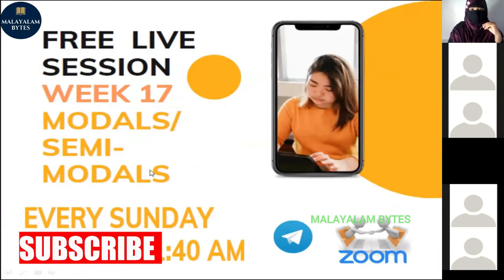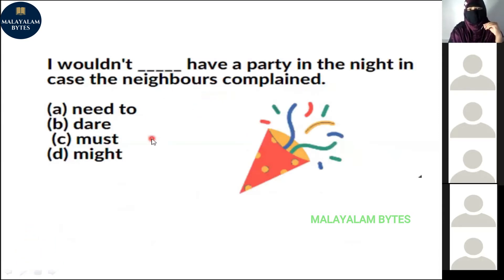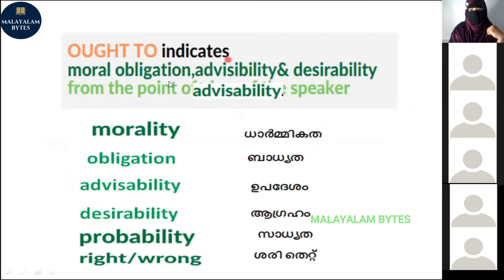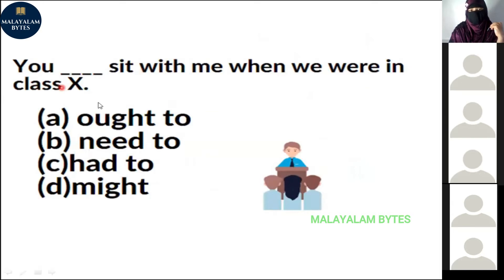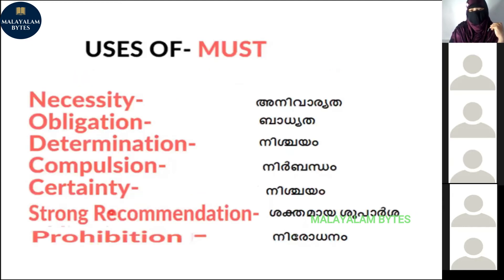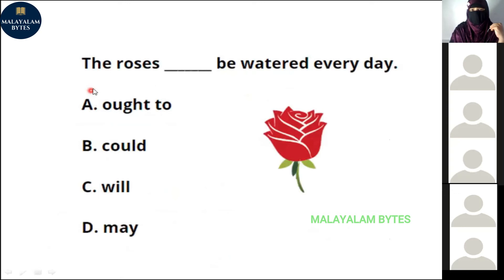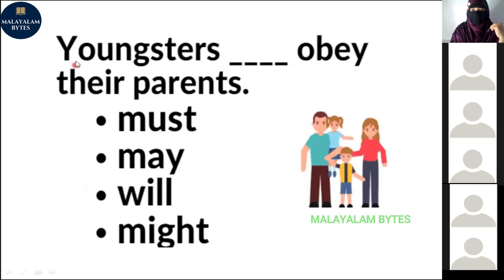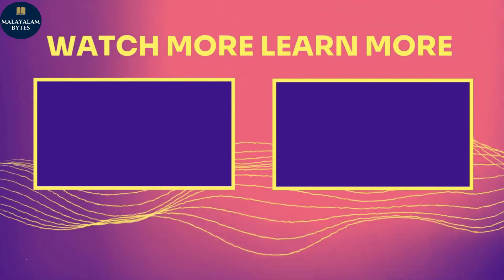Need Malayalam Meaning | Dare Malayalam Meaning | Used To Malayalam semi-modals practice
What are semi-modals? This video tells you the usage of need to, dare to,  used to which are semi modals or Quasi modals and their purpose in English Grammar. You can learn the correct usage of these semi modals with simple examples. The explanation is bilingual (i.e. in both English and Malayalam. )
This lesson will:
1) Help you get a sense of what semi modal verbs in English are in general.
2) Give you a list of all of the  roles of semi modal verbs - used to, dare to, need to.
3) Give you a list of some semi-modal verbs and how you can use them in English.
4) Talk about the basics of  semi modals in English.
5)Understand what semi-modal verbs are and how they are different from regular modal verbs in English explanation in Malayalam